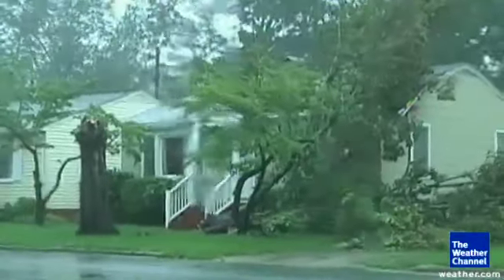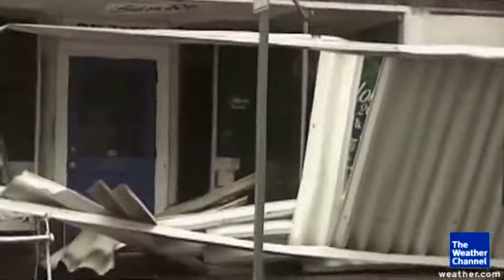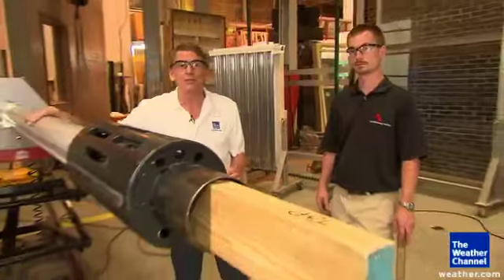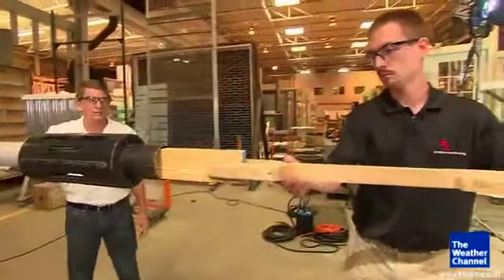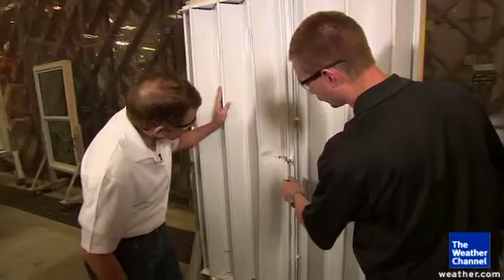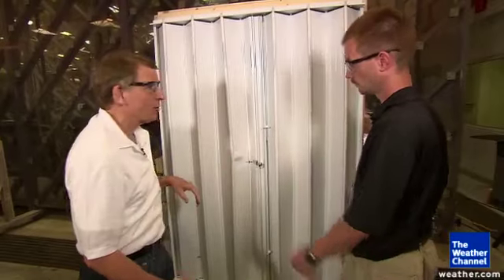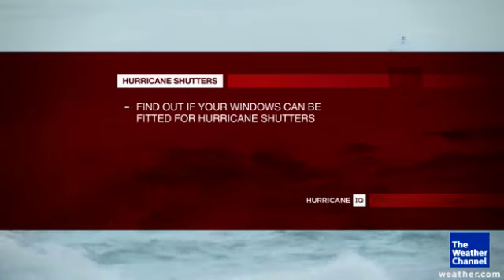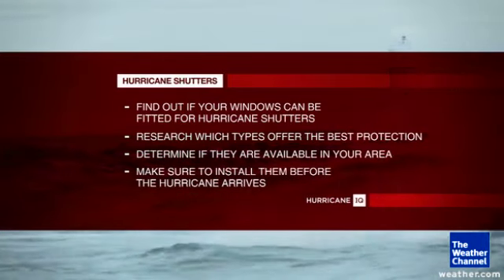Are Hurricane Shutters a Good Idea?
The Weather Channel senior hurricane specialist Bryan Norcross say keeping your home sealed when a hurricane hits is very important. One item many homeowners use are shutters, but do they work?